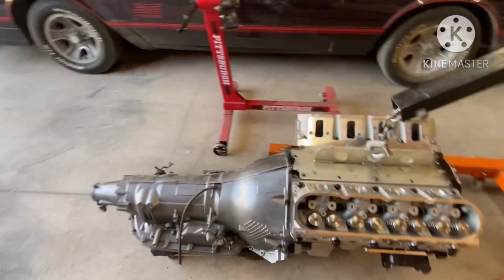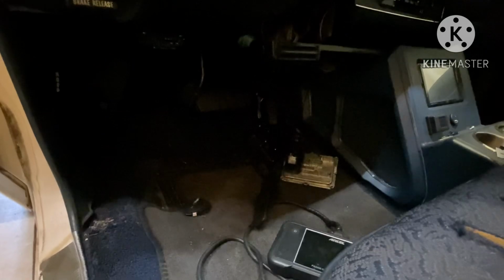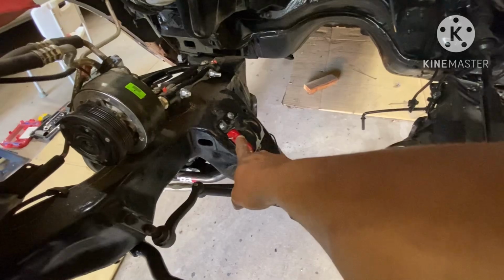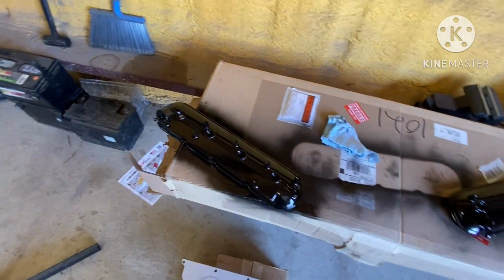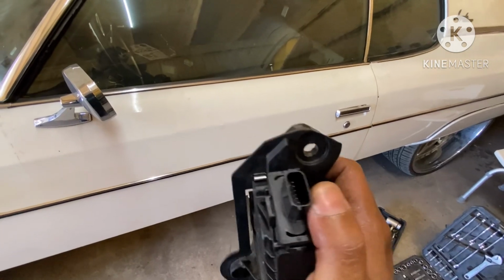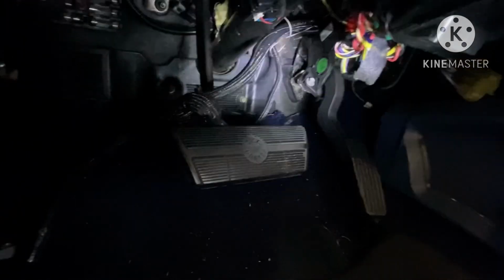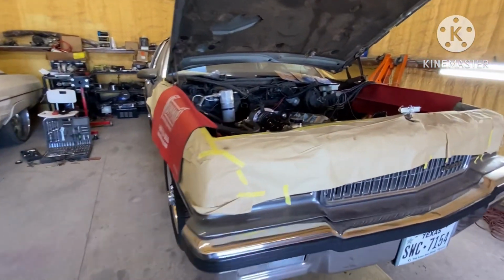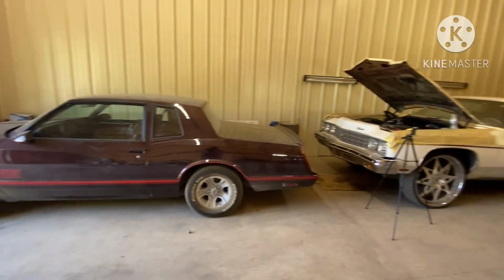89 Chevy Caprice got Motion 408 stroker/4L80e is ready to go in